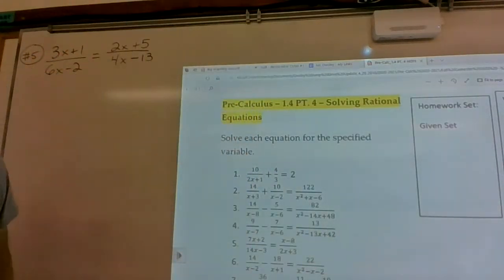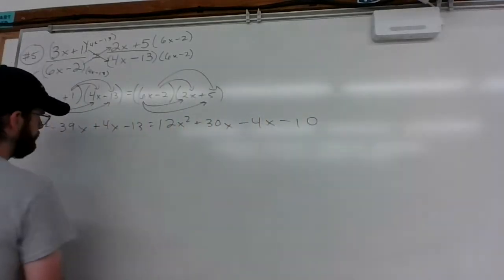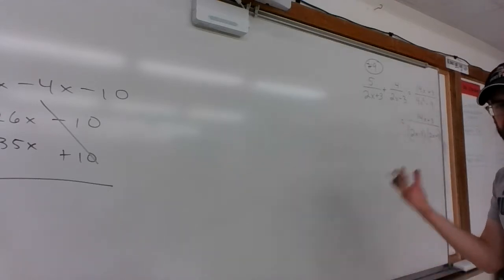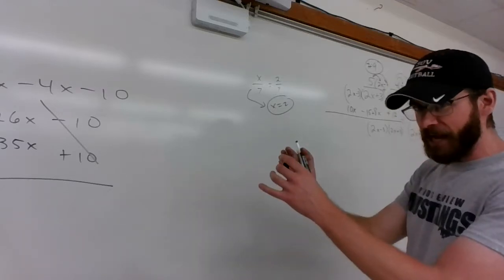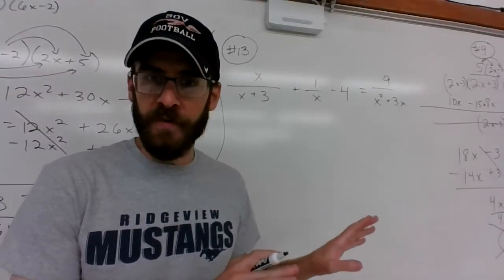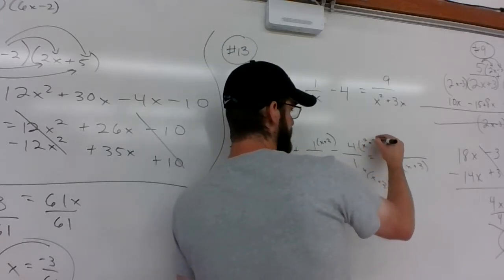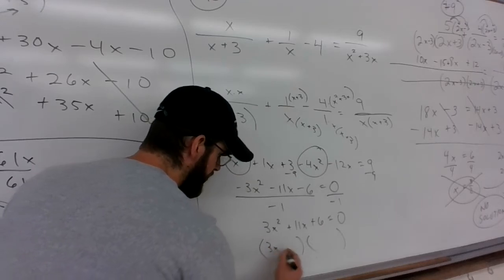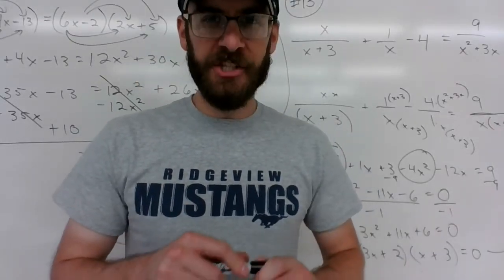Pre-Calculus_1.4 (Lesson 4) Part 1_Fall 2020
How do you solve rational equations?  This video attempts to answer that question.